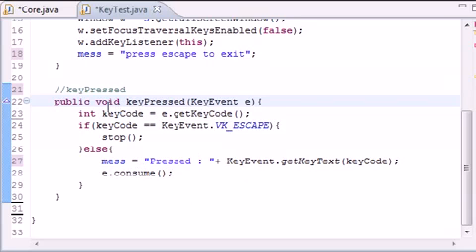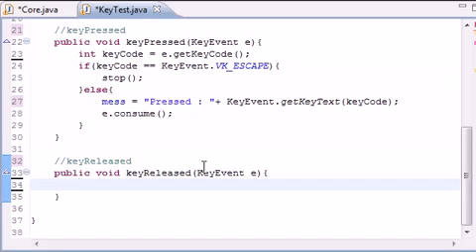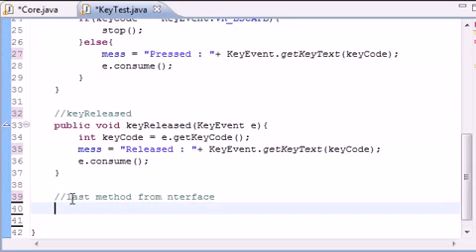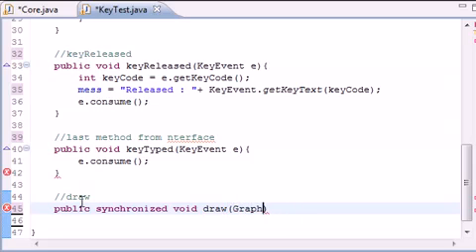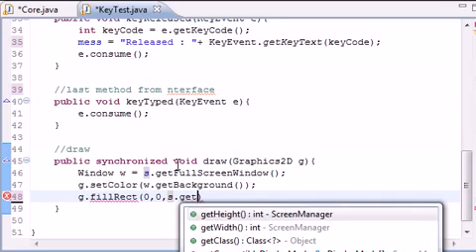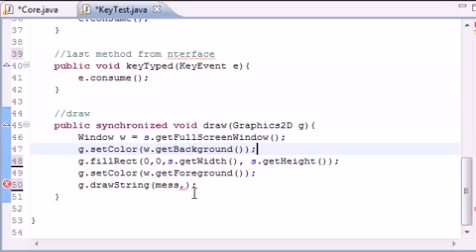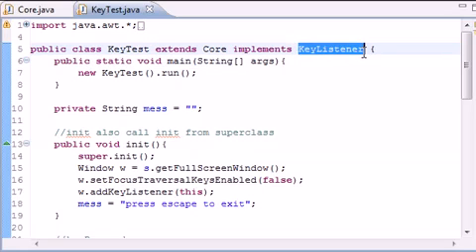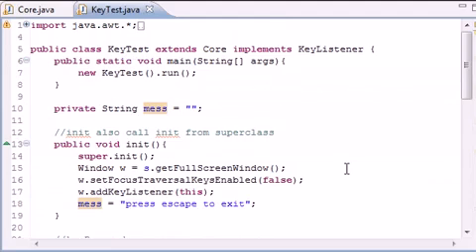Java Game Development 30 Final Keyboard Input YouTube